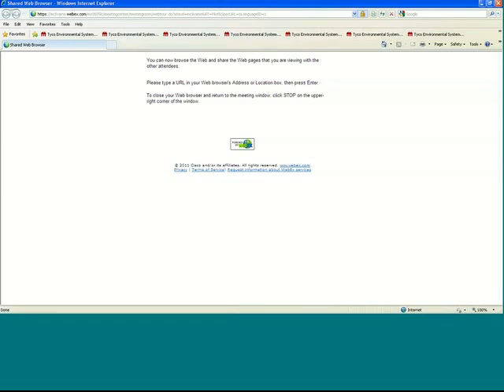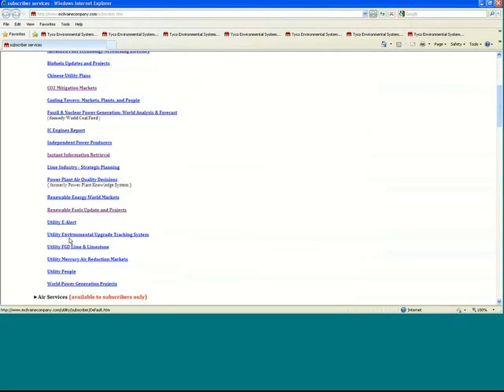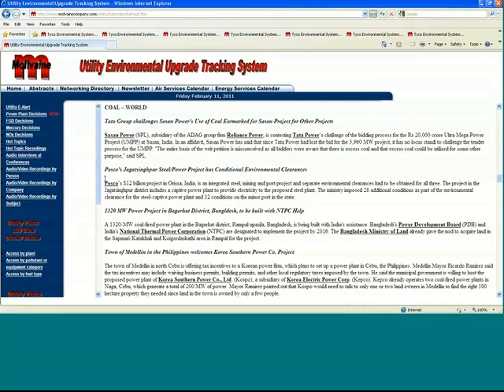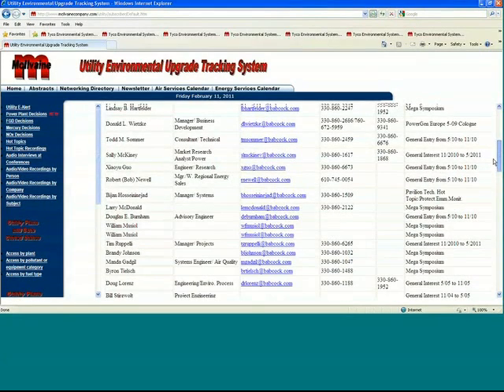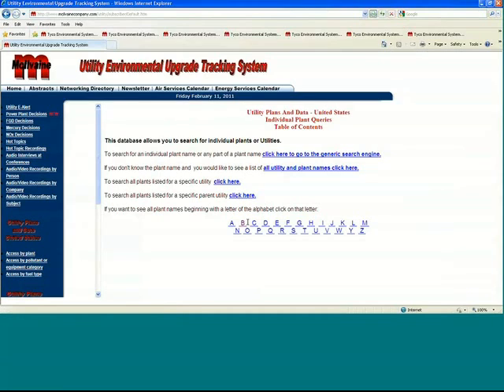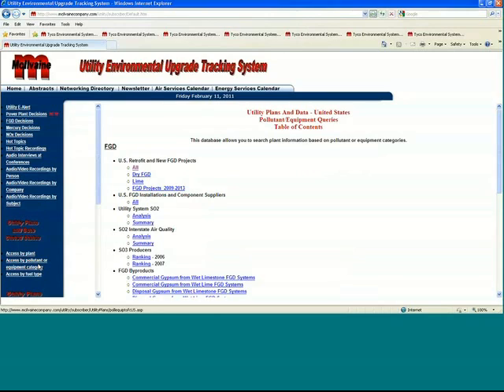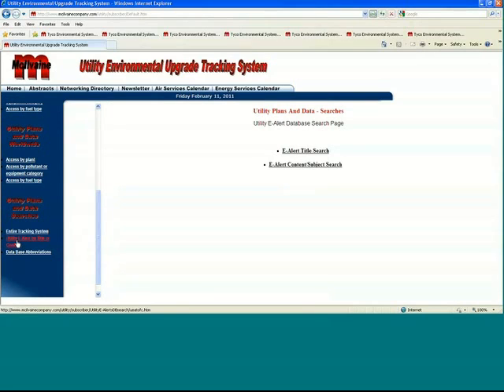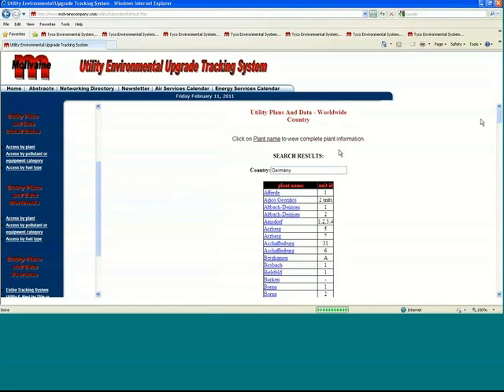Utility Environmental Upgrade Tracking System Demonstration